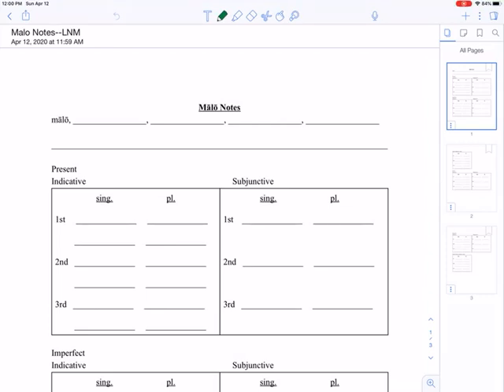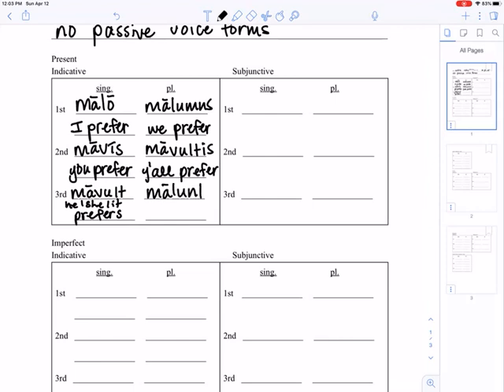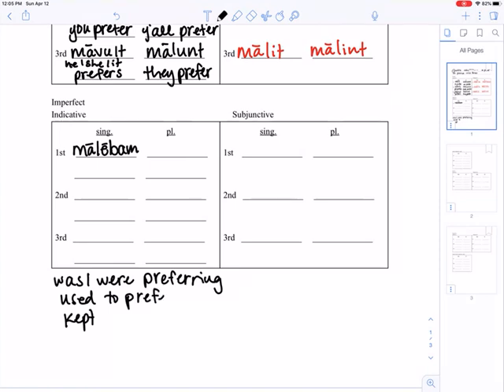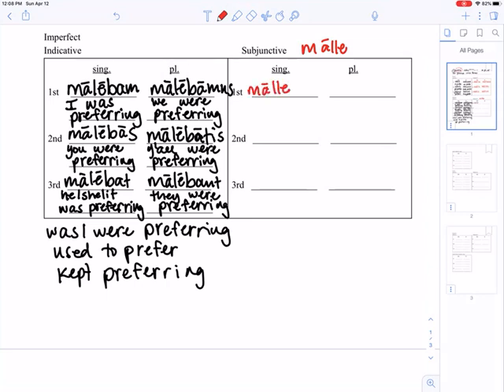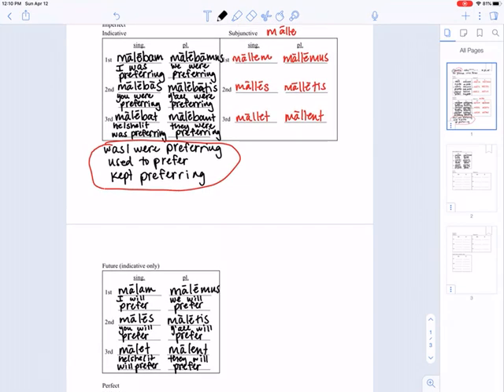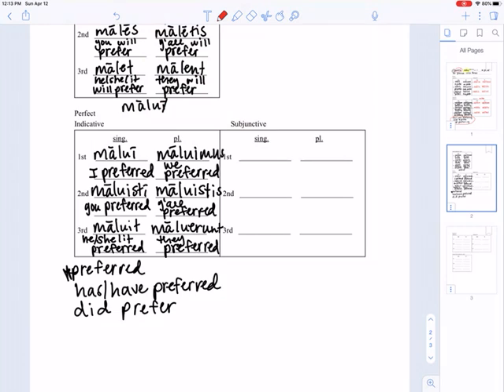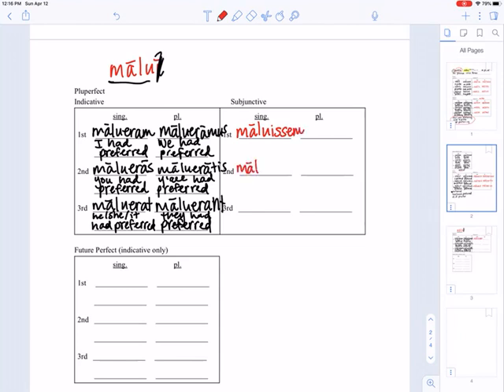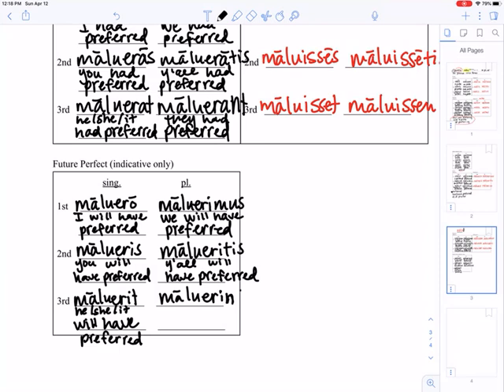Malo Notes Latin II PAP LNM